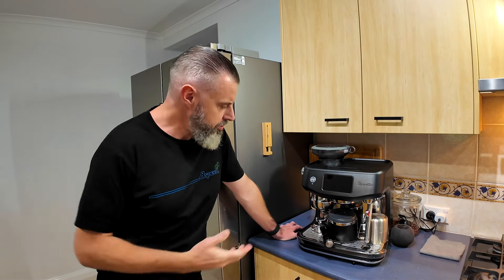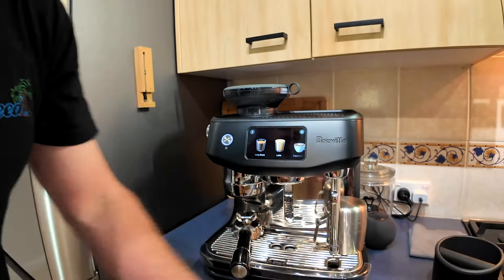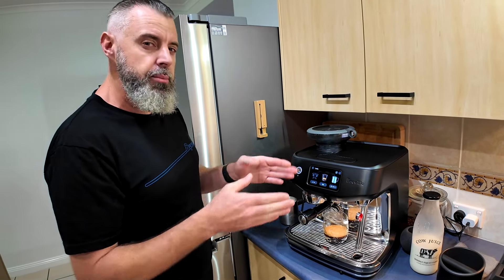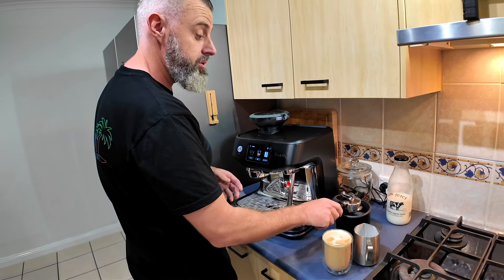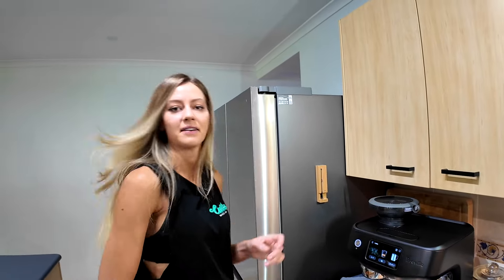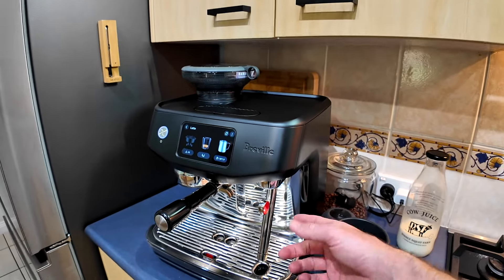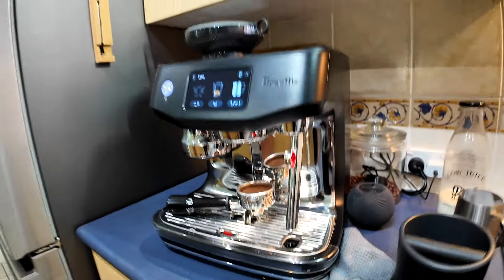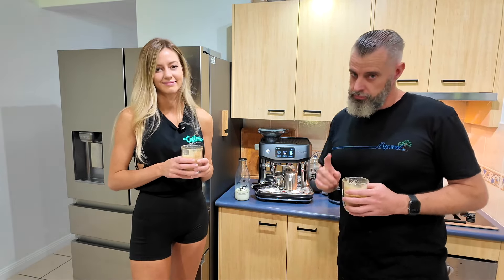Breville Oracle Jet Coffee Machine: Making the switch from Jura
Breville The Oracle Jet Coffee Machine: Making the switch from Jura

A quick look at a real life use case of the brand new Oracle Jet from Breville or Sage. We are switching from a Jura Z9 fully automatic machine and it seems to be a point of contention. How much work are these modern semi automatic espresso machines and is the coffee worth it.

If you would like to help us out we do have a buymeacoffee page and every single coffee makes a difference to us being able to keep making these videos.